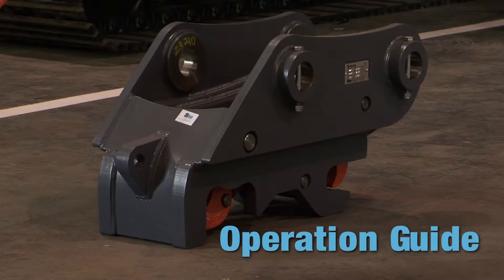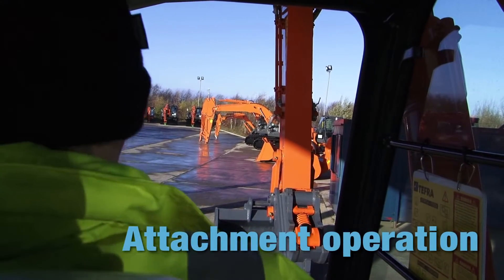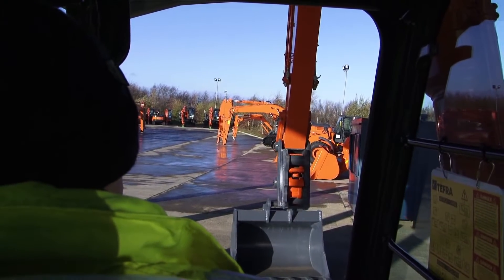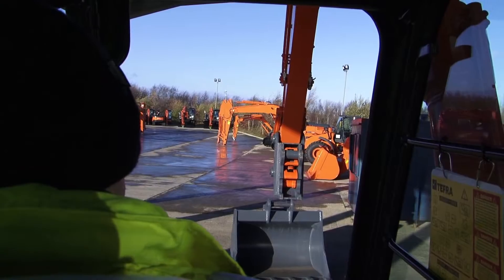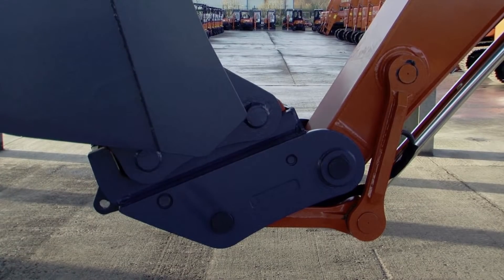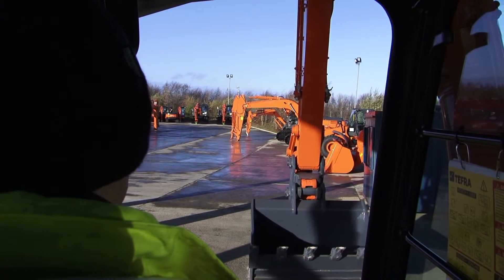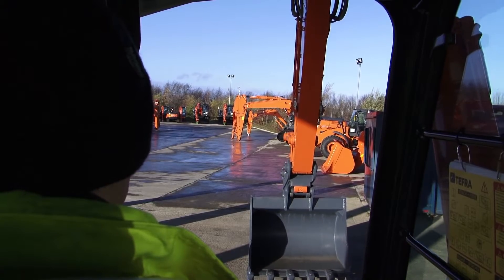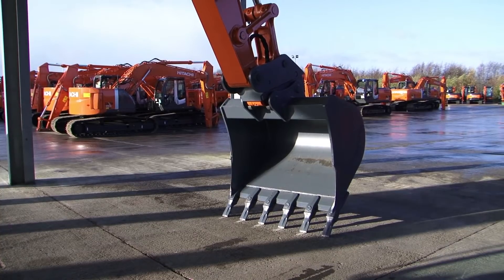The Hill TEFRA Coupler - operation guide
The Hill TEFRA Coupler Operation Guide. For more information on our TEFRA range of couplers or our Titan buckets